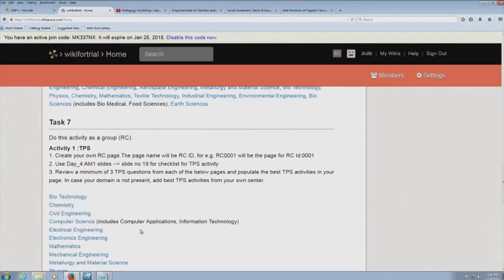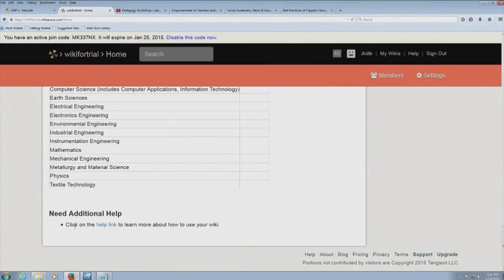PP2 S003 Questions & Answers Session